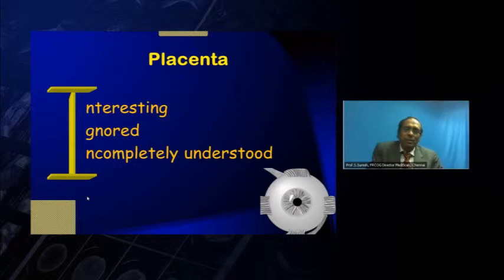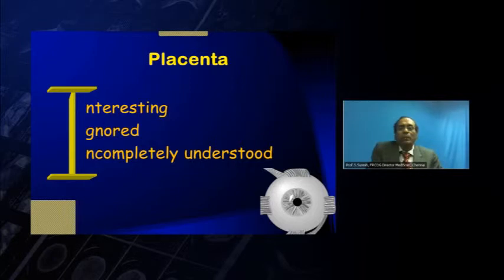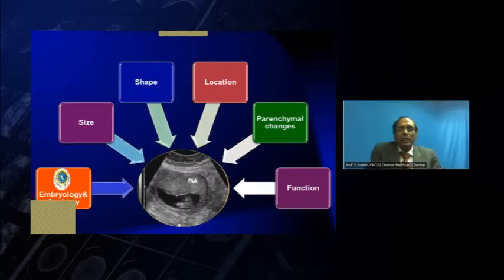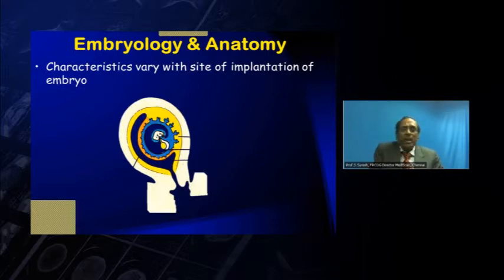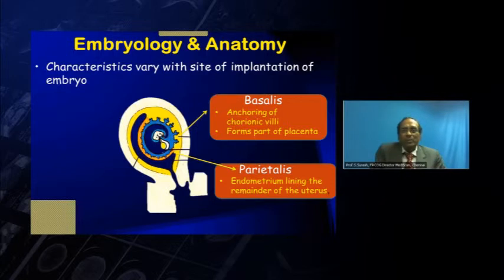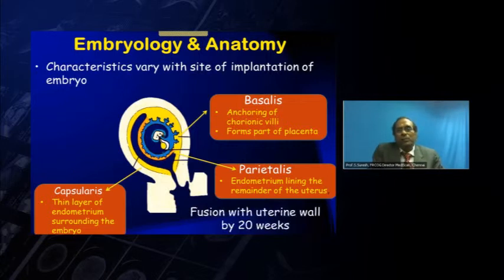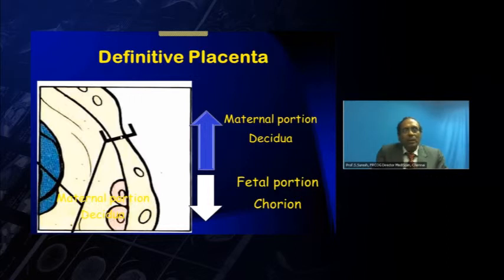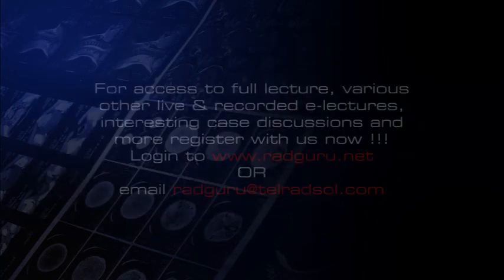Sonographic Evaluation of the Normal and Abnormal Placenta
Radiology Teaching by Prof Suresh S on Sonographic Evaluation of the Normal and Abnormal Placenta